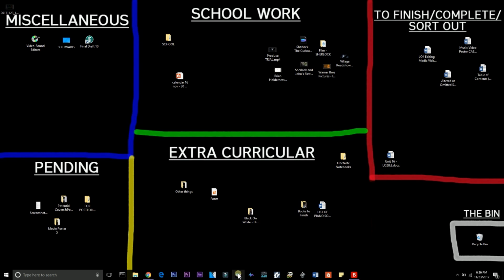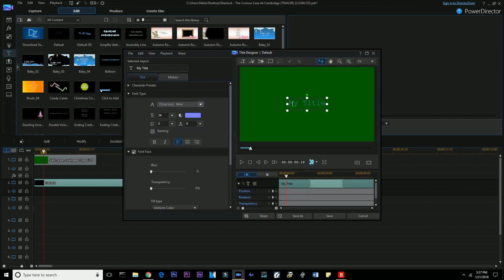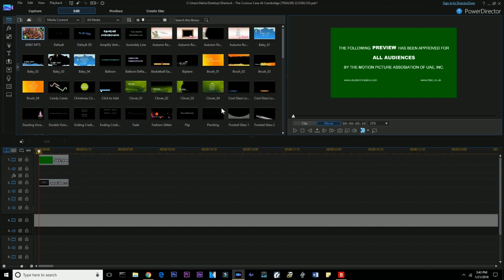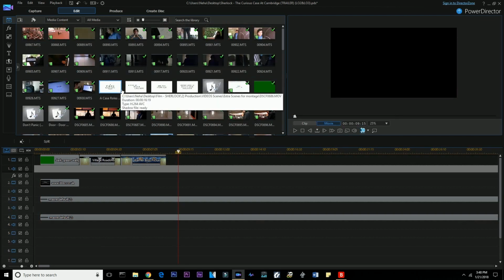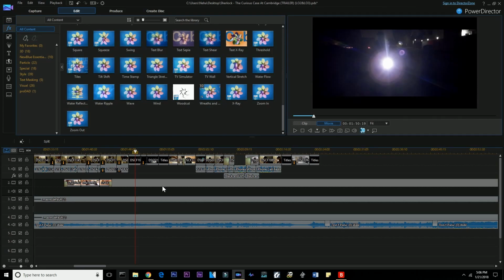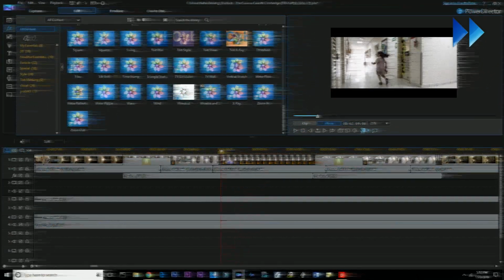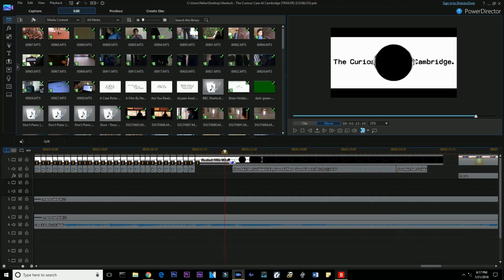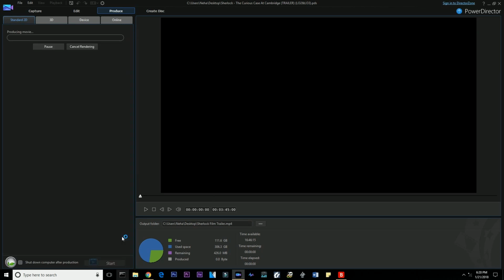How To Edit A Film Trailer, with Cyberlink PowerDirector - VERY BASIC!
A YouTube-tyle tutorial video I created for my final year BTEC Media Studies project in 2017, which was a book-to-screen film trailer for a Sherlock Holmes short story.

I use CyberLink's PowerDirector & SonyVegas Pro (the only software I knew at the time) to edit the trailer.
THIS IS A BEGINNER'S tutorial, using no overlays or fancy plugins/effects.